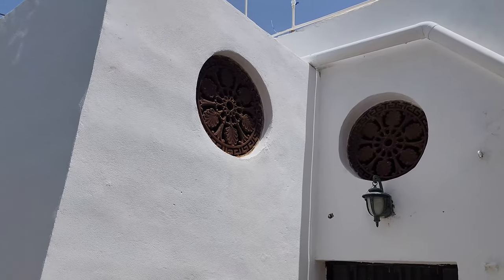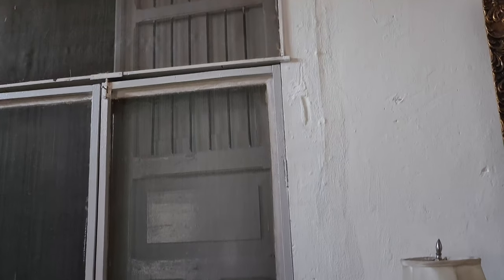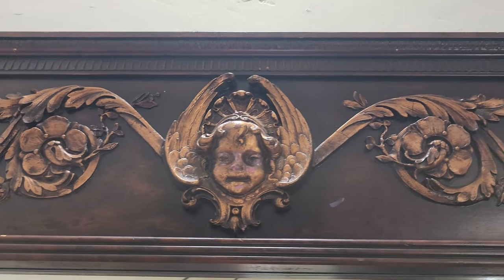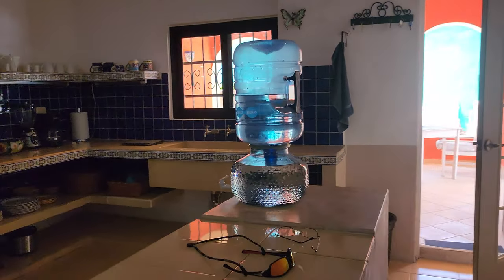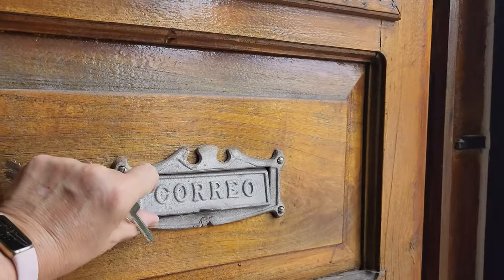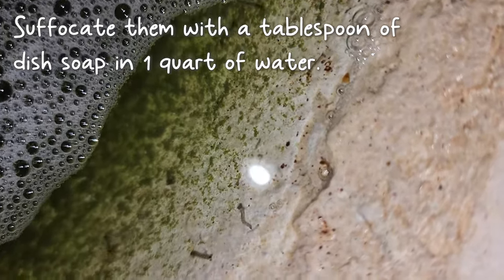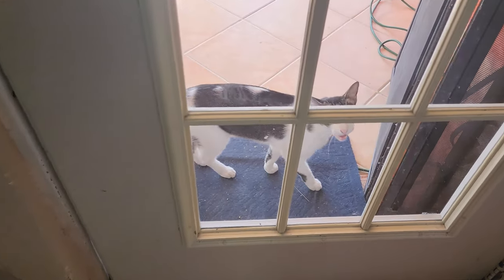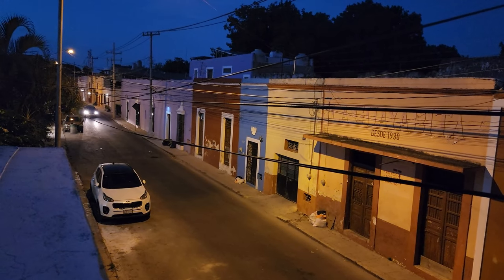A Tour of Our Airbnb in Mérida, Yucatan!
For our 6th location in Mexico, we headed west from Valladolid to the oldest Spanish colonial city of Mérida, Yucatán.  Our Airbnb is a 3 bedroom single story colonial home in Mérida's first barrio mágico, La Ermita.  It's got a lot of character and is only a few blocks from Plaza Grande in Centro.  We somehow also found a cat to feed.

Interested in this Airbnb location?

We only list products or services that we personally use.  ¡Muchas gracias!

0:00 Intro
1:53 The Airbnb
3:32 The Kitchen
6:01 Bedroom 1
7:39 Bedroom 2
9:33 Bedroom 3
14:58 Pool, Airbnb Monthly Rate
15:15 Meet Cielo the Cat
15:57 How to Kill Mosquito Larvae
16:55 Cielo is Back
19:12 View From the Roof
20:29 Wrap Up